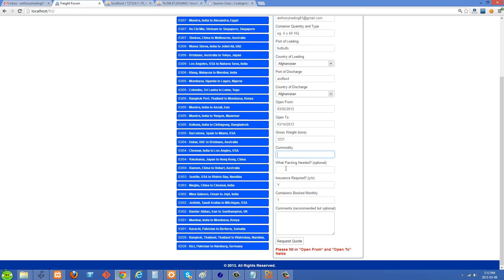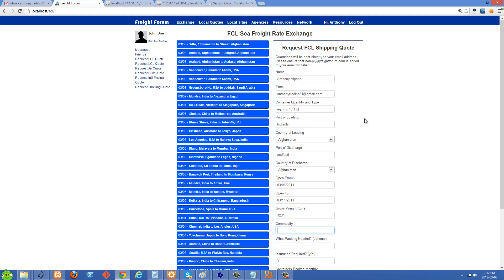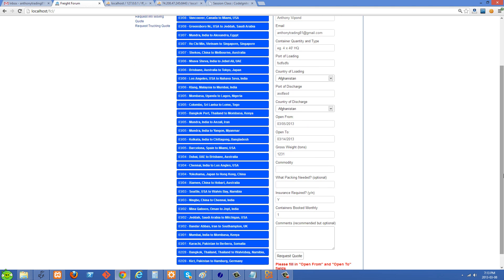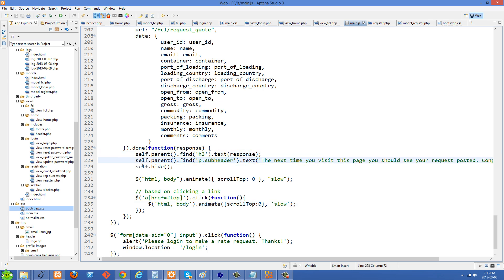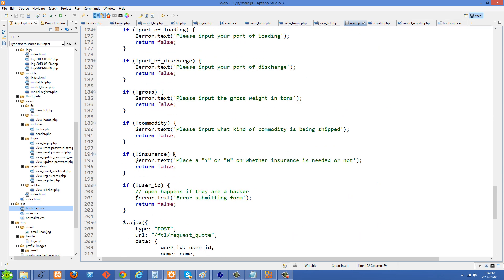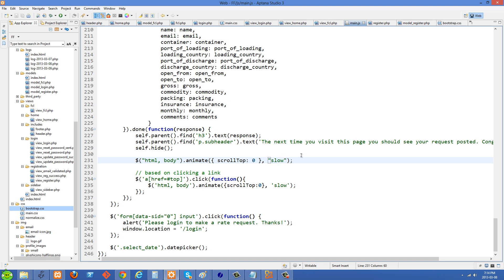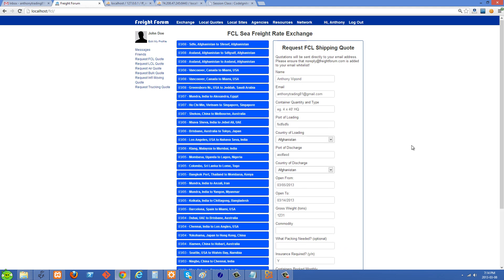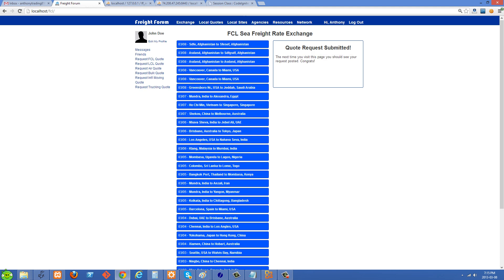How to do Smooth Scrolling with jQuery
How to initiate scrolling in a user's browser. Here I cause the browser to scroll to the very top. You can initiate scrolling off of any event, such as the user clicking a link, or anything for that matter.